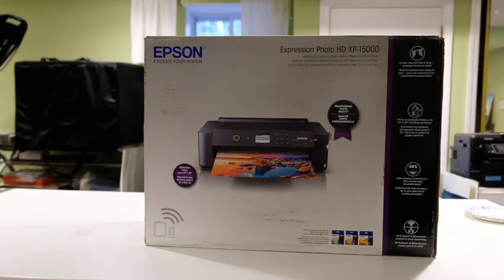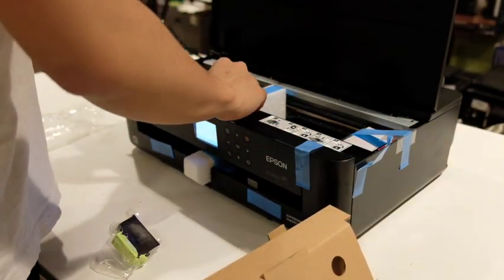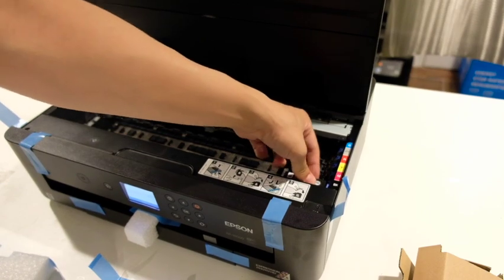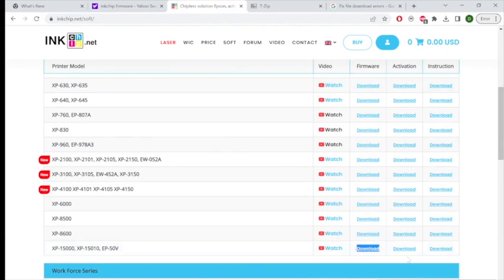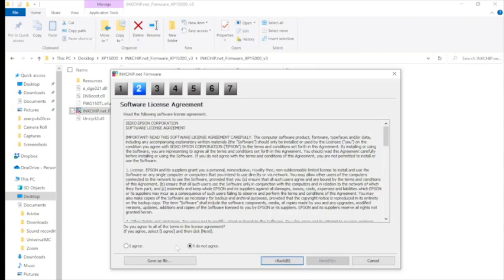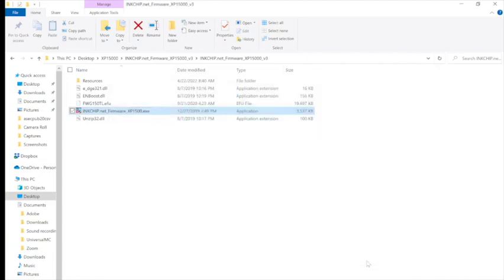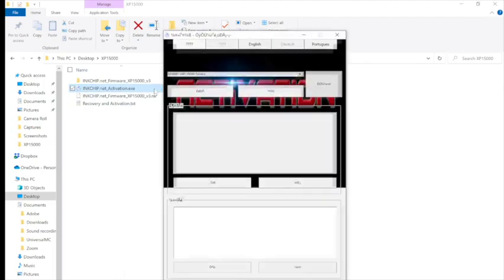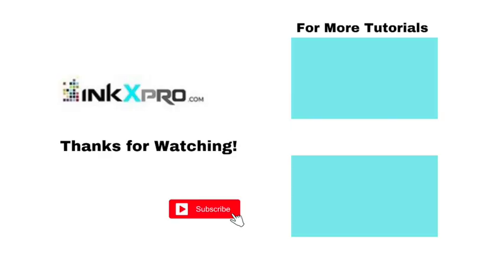How to install Chipless Firmware into the Epson XP-15000 for Sublimation Printing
This chipless firmware installation into the Epson XP-15000 can help you convert the printer for sublimation printing!

0:00 Basic Setup for the Epson XP-15000
2:39 Inkchip Firmware Installation and Activation

Chipless Firmware:
INKCHIP Solution For Chipless Printing, ink level, reset chip, chip virtual, work without chip